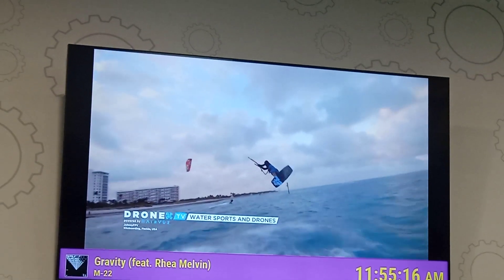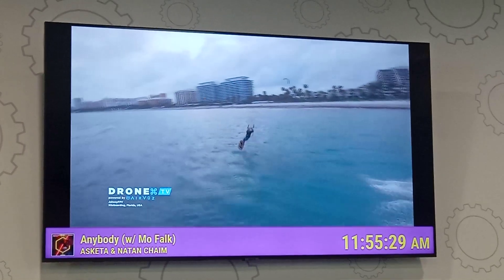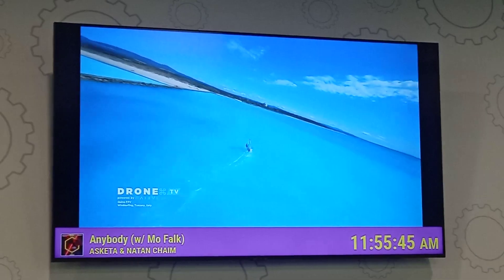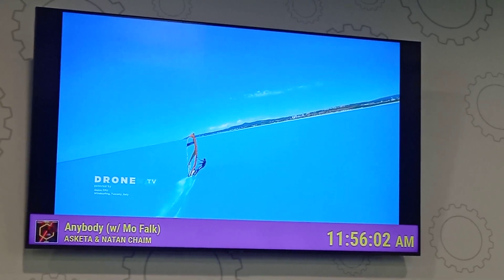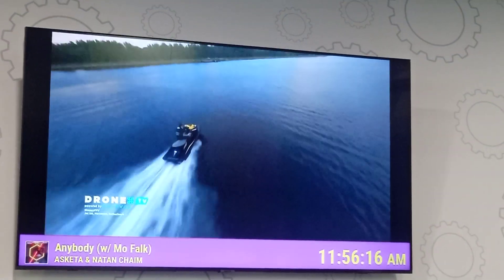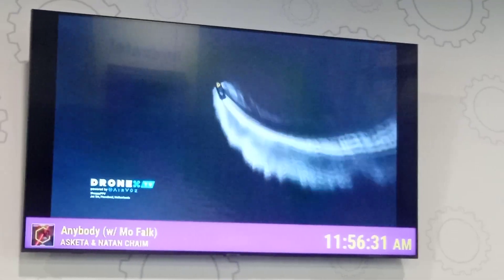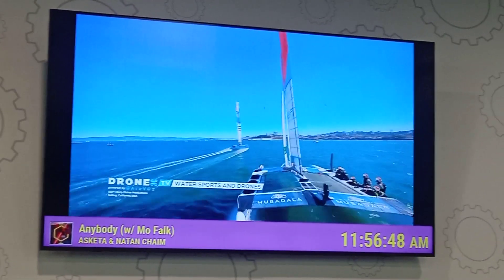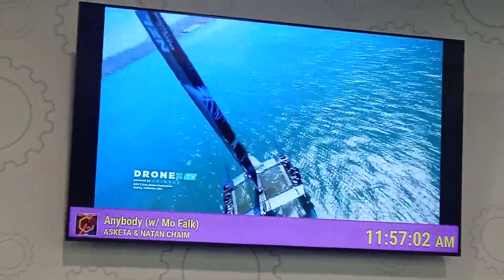Impossible Dronework reveals defect in alien systems - HOW DO YOU LEAVE A PAST THAT WON'T LEAVE U?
These are merely preliminary cuts.

There are far more obvious and telltale camera clips available of the Corporation's alien buddies.

This temporary state of affairs is a matter of calibration. The drones will be replaced with a new "naive" population soon enough. I've seen it before.

- Tactical Disaster

EVOLUTIONARY TIMELINE
Delay of global evolution by freezing world for perhaps over 1 billion years.
-1.2 BYA Sexual Reproduction begins in post-fungi life
-0.8 BYA Plants
-0.7 BYA Animals
-0.5 BYA Mollusks
Some 320 million years ago (MYA), the evolution of a protective membrane surrounding the embryo, the amnion, enabled vertebrates to develop outside water and thus invade new terrestrial niches.
-0.3 BYA Dinosaurs
-0.1 BYA Mammals diverge
-66 MYA The Cretaceous–Paleogene (K–Pg) extinction event,[a] also known as the Cretaceous–Tertiary (K–T) extinction,[b] was a sudden mass extinction of three-quarters of the plant and animal species on Earth,[2][3][4] approximately 66 million years ago.
Primatomorpha pre-monkeys. Also, rats.
54 MYA Mammals evolve into proto-cat-dogs, proto-marsupials. Also Monkeys and primates.
40 MYA then into higher primates
29 MYA then primates
20 MYA Homonidae
15.7 MYA Great Apes
8.8 Gorilla
6.3 Homini - Pan
-3,200,000 – Lucy. 3’7” tall. Chimpanzee-like. Upright-ish, tree dwelling.
bipedalism preceded increase in brain size
-2,000,000 – Fire. Lucy? Chewing decreases dramatically from upwards of 40% of daytime-down.
Huddling decreases. Homo Habilis becomes Erectus. Expansion, independent evolution, extinctions.
Lifestyles change. Can cook oats and hard foods now, faster. Spend more time walking around, become erect. Culture, expansion, invention and war begin.
Media Theory begins. Language expands dramatically, as does reasoning.
Principle Established: Inventions affect evolution directly and immediately.
-1,800,000 – Homo Erectus outlives Paranthropus, is de facto entire species.
Genocidal Swaths begin.
-1,000,000 – Stone Tools. Ashes from fire widely observed.
-700,000 – Homo heidelbergensis is an extinct species which radiated in the Middle Pleistocene from about 700,000 to 300,000 years ago and took out 4 cousins.
-400,000 Sapiens last standing after 8 known cousins go down.
-200,000 – African expansion.
-100,000 Egyptian portable tents and oval stone base.
-75K—50K – Common genetics become localized again. Was this a house-cleaning expansion?
Myth Equation: What were our original myths? Out of Africa.
What is Humanity’s Massive Complex Score?
Oral Media Reigns Supreme – Absolute Freedom – Until Media Control arrives, being writing.
Elder Culture Reigns Supreme. People just miss death constantly.
-20K Ice Age Retreats, Neanderthals Dead, Cro-Magnon soon extinct. Neolithic Expansion.
6% Neanderthal Blood from earlier species purges
-15K Sea Levels rise dramatically.

PARALLAX TIMETABLE
1543 Nicolaus Copernicus
1609 Kepler astronomy
1655 Titan’s rings
1781 Discover Uranus
1687 Newton, Gravity, Physics, planetary motions
1820 Faraday, unlimited energy.
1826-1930 Train speeds double. Faraday effect.
1832 Positivism, John Austin, remove female right to vote.
1838 Parallax technique to measure the scope of the Universe.
1845 *Whirlpool Galaxy. Great Telescope. William Parsons.
1846 Neptune discovered. Galle.
1859 The SS Great Eastern, Atlantis lay lines. 50K miles of “cable”.
1860 Civil War, 600K casualties.
1872 Spectral Analysis. Vega. Draper. Mendelev, Atomic explosions/bombs.
1878 GREAT RESET. Evangelical naivety. Separate Church and science. Victim culture off-worlding.
1895 Know space is a vacuum.
1901 Star Catalogue Absorption Lines Annie Jump Cannon
1910 White Dwarves. Williamina Fleming
1916 Black Holes
1919 WWI 20M deaths.
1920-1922 Spanish Flu 100M Deaths.
1923 Galaxies. Hubble. Taxonomy.
1925 Discover H is most abundant element in Sun.
1930 White dwarf star swill disintegrate.
1933 Neutron Star
1939 Mass of Universe.
1945 WWII 80 M deaths.
1948 Largest telescope in the world.
1962 Carbon dating Libby.